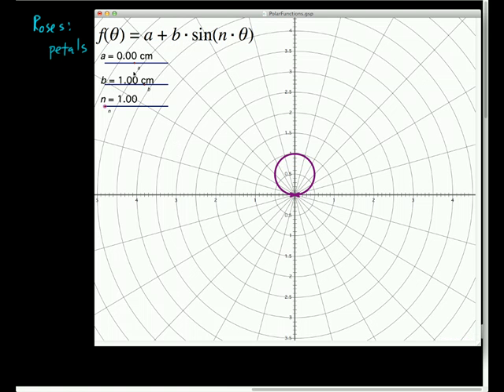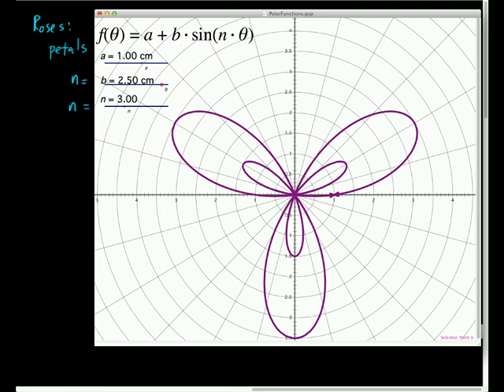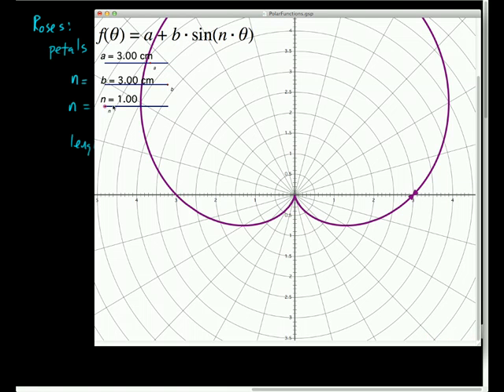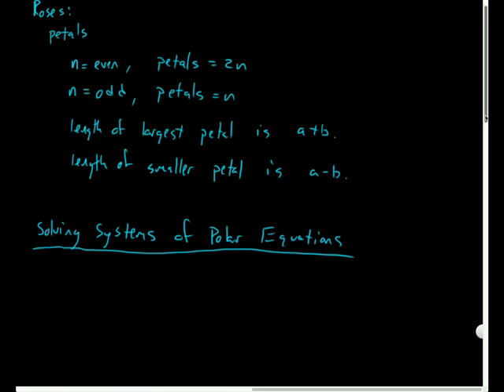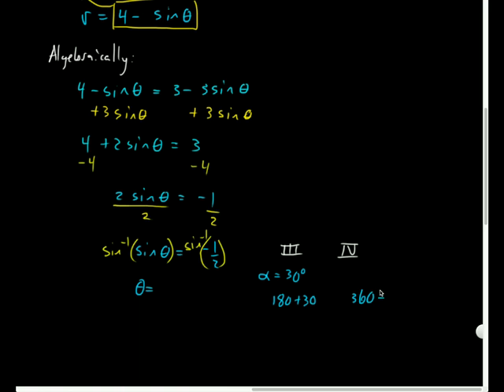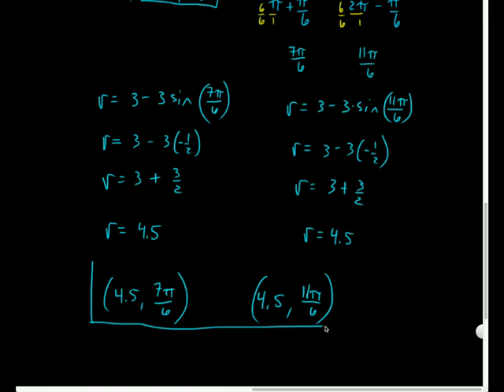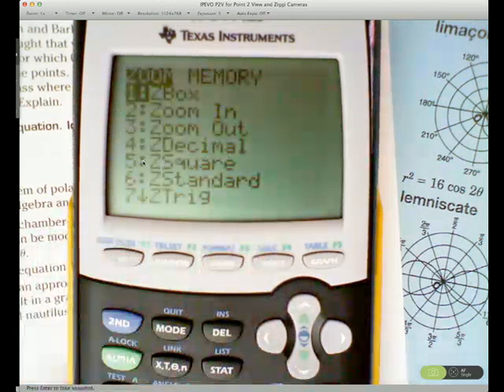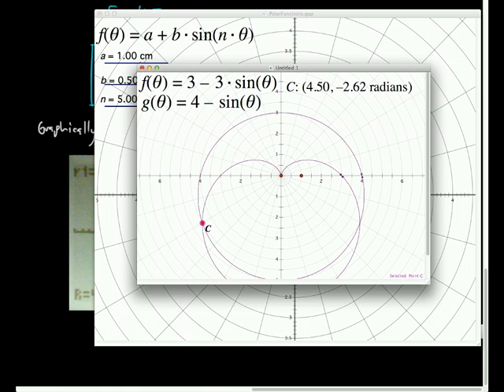Graphs of Polar Equations 2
Determine the number and length of petals of a rose based on the equation.  Find the intersections of polar equations using algebra and technology.